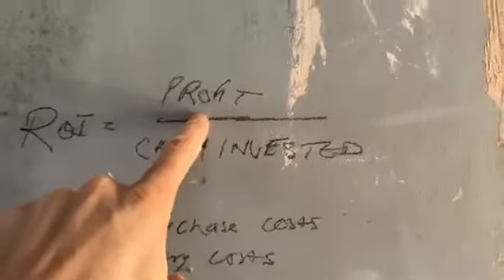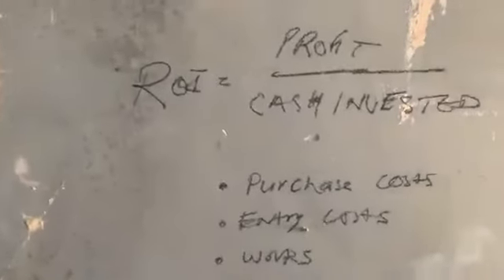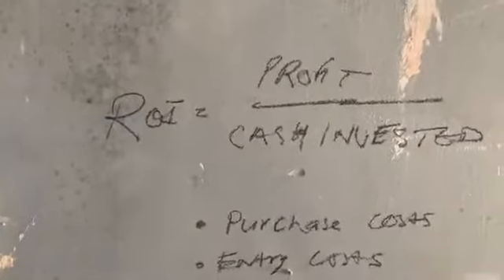Calculating your return on investment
Hey folks Dr Ro here. I hope you are well.

I wanted to tackle a question that still comes up and this can be applied to all types of business and that is return on investment.

When you put your money back let’s say £100,000 and they tell you about an interest rate that is your return on your money.

Let's say for the sake of argument, £100,000 in the bank. Leave it for a year at the end of the year the bank give you back £100,000 and £1000, you’ve earned £1000 on a £100,000 investment.

Let's now take that and apply that to property investing.

So the return on investment is equal to the profit you made divided by the cash invested.

Learn more and connect with Dr Ro -

Meet them IN PERSON at: Personal Development Education & Community | Seekardo
Listen to more life changing PODCASTS at: Seekardo Podcast - Personal and Professional Development